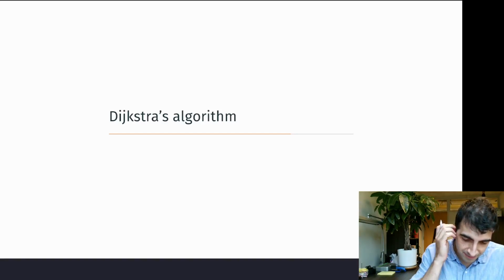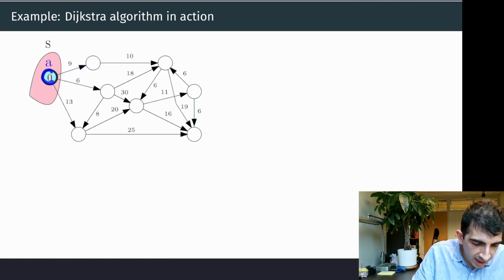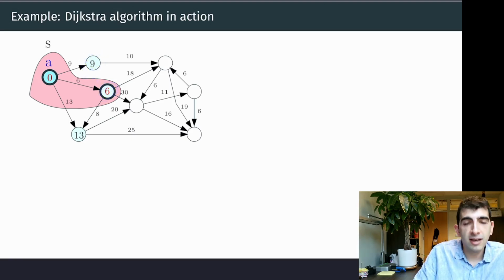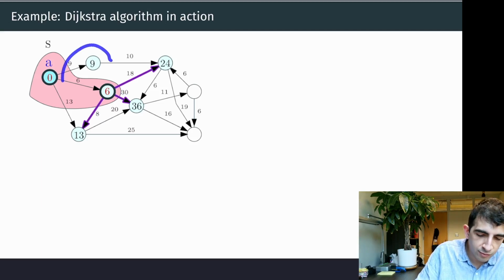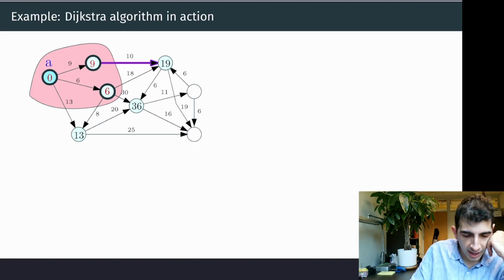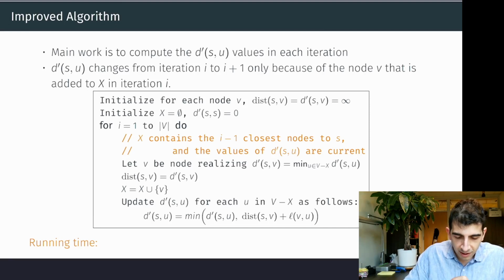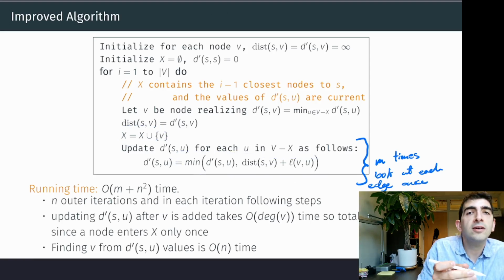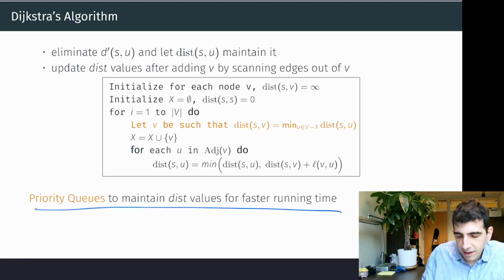Djikstra's algorithm introduction